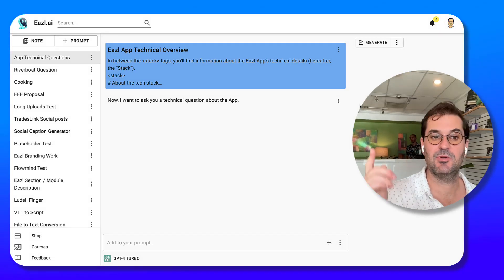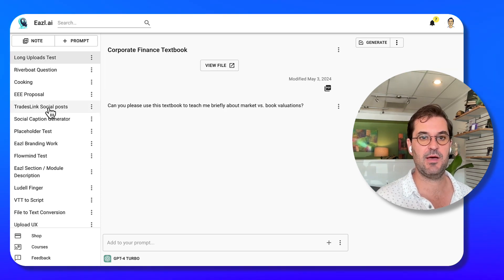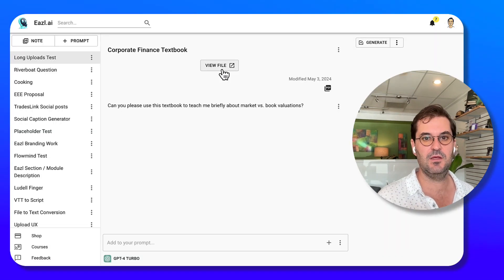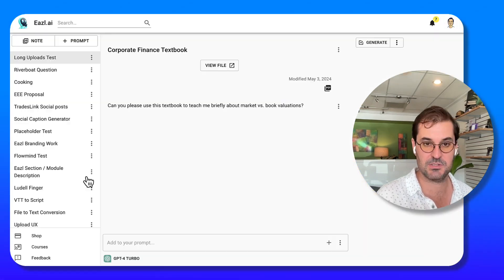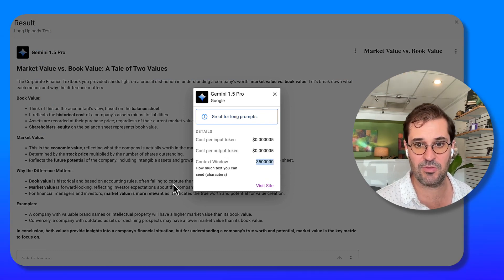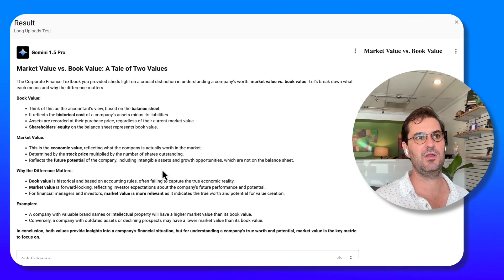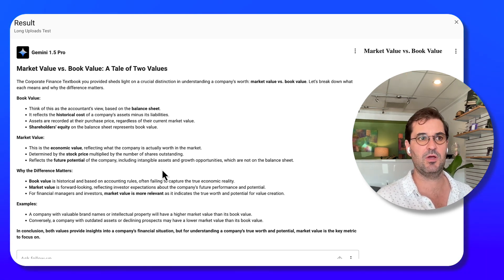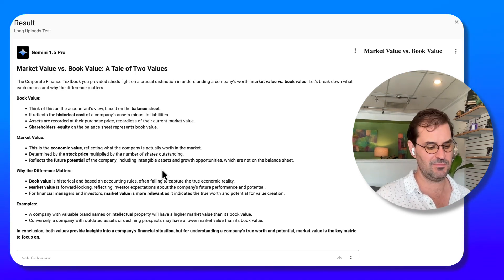Upload 1000+ Page Files to AI: Unlock Limitless Knowledge Extraction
Discover how to harness the power of AI to extract insights from massive files like textbooks, government docs, and more! By uploading a 700-page corporate finance book to the Eazl app, I demonstrate how you can use the Gemini 1.5 Pro model to ask the "textbook" anything you want. Imagine the possibilities for grant proposals, building codes, insurance policies, and beyond. Learn how to tap into this game-changing AI capability now!

Note: this caption is AI-generated.

• Try the Eazl AI platform. It's powerful, personalized, and private.